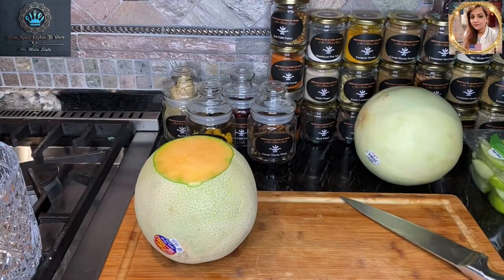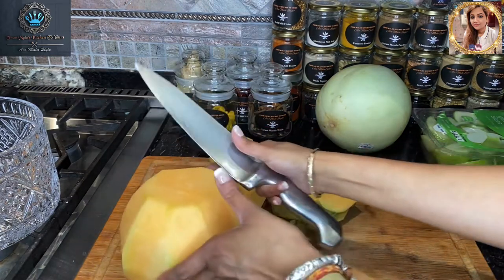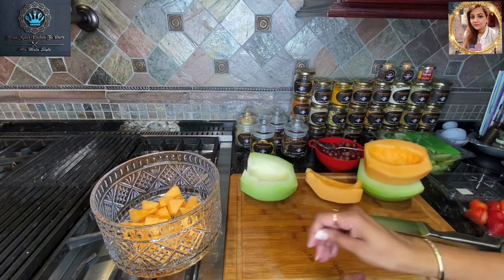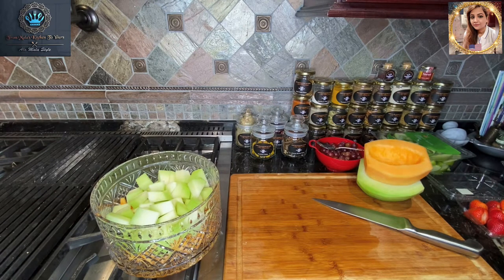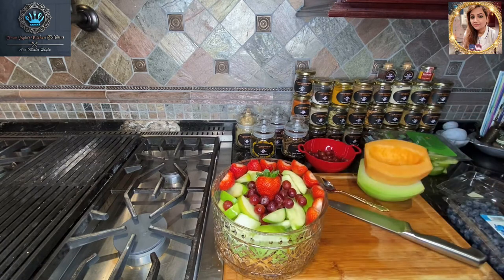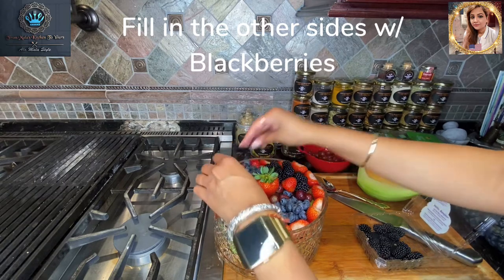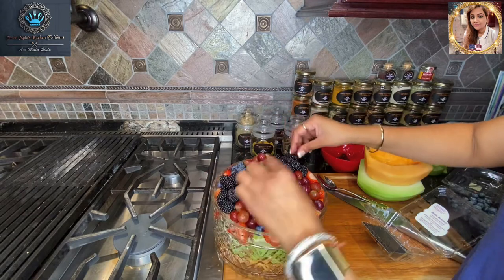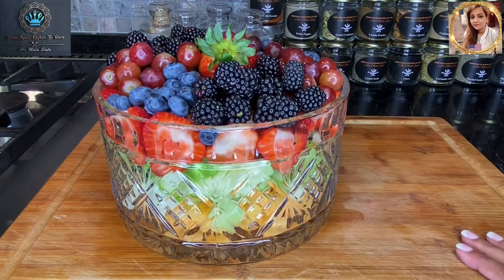Layered Fruit Salad…AlaMalaStyle!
From Mala’s Kitchen To Yours
…Ala Mala Style!

P r e s e n t i n g

LAYERED FRUIT SALAD
…Ala Mala Style!

Preparation:  15-20 minutes
Serves:  10-12

Ingredients
* 1/2 Cantaloupe, chopped
* 1/2 Honeydew (Green Mellon), chopped
* 1 pint Strawberries, 1 whole, the rest halved
* 2-3 Green Apples sliced
* 2 cups Blueberries
* 1 cup Blackberries
* 2 cups Seedless Red Grapes

Method
1. Peal cantaloupe, honeydew & chop.
2. Wash all berries and dry.
3. Slice apples, toss in juice of 1 lemon, set aside.
4. In a large serving bowl, layer cantaloupe as first layer on the bottom.
5. Layer honeydew as second layer.
6. Layer green apples as the third layer.
7. Make a well in the middle of fruit, add 1 cup of grapes in the middle.
8. Place 1 whole strawberry in the idle of grapes.
9. Place halved strawberries cut side against the top rim of bowl and line all around the rim.
10. Add 1 cup of blue berries on opposite ends.
11. Add the blackberries on the other ends alternating between the blueberries.
12. Add remaining grapes between blackberries & blueberries alternating between them.
13. Top off the last of the blueberries on the top of the other blueberries.
14. Chill before serving & serve with lime flavored fruit topping.

Lime Infused Fruit Topping
Ingredients
* 1 can of condensed milk.

Method
1.  In a mixing bowl, pour out contents of the can of condensed milk.
2. Using an electric hand mixer, whip the condensed milk until it changes consistency to a lighter whipped cream texture.
3. Add lime juice & whip in.
4. Add lime zest and fold in.
5. Scoop out cream into an airtight bowl and refrigerate before serving.

***NO COPYRIGHT VIOLATIONS INTENDED***
Full Credit & Acknowledgement to Artist / Musician given.

                                    ...Ala Mala Style!

🔗EQUALITY NEWS INFORMATION 🔗

Equality News International is published by Equality News Incorporated.